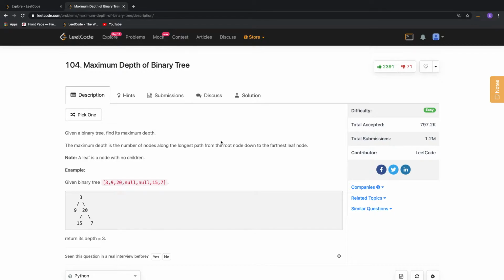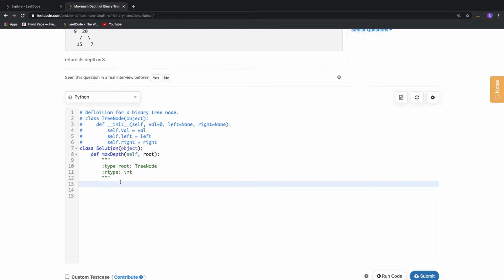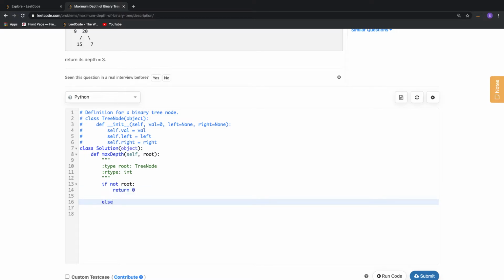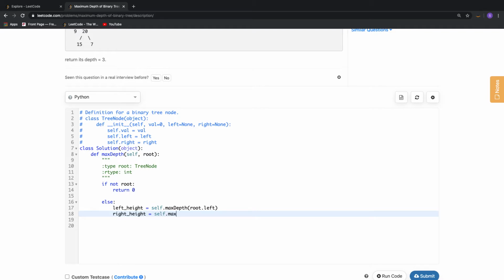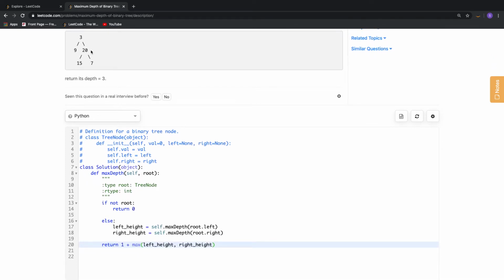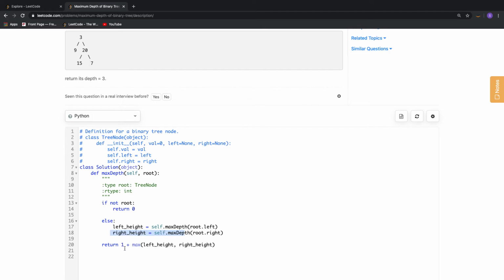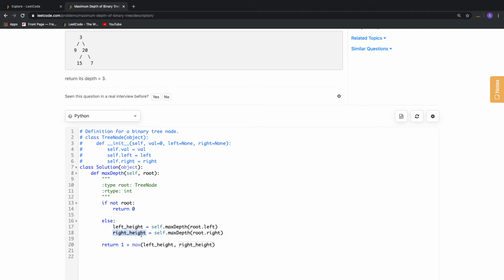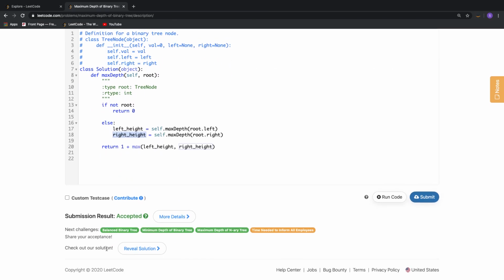104 maximum depth of binary tree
Leetcode question number 104 Maximum Depth of Binary Tree in Python